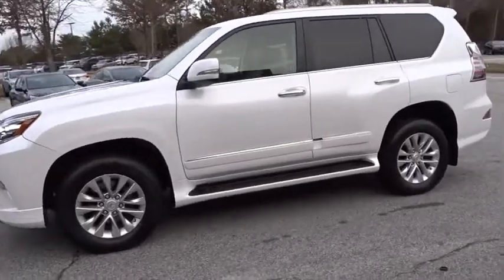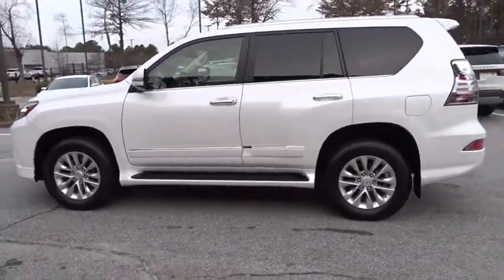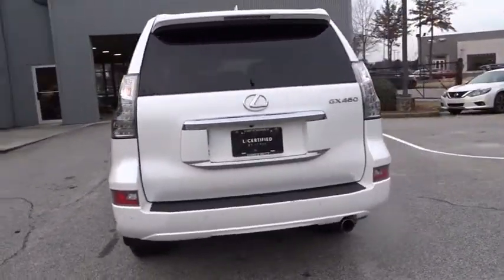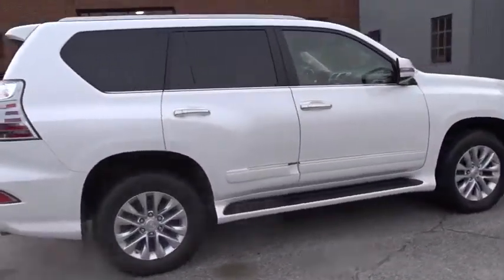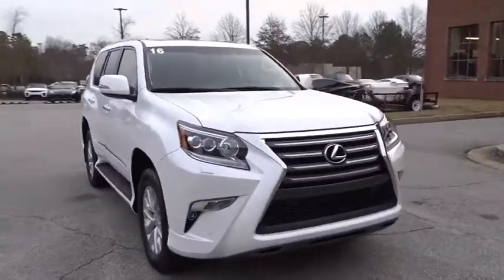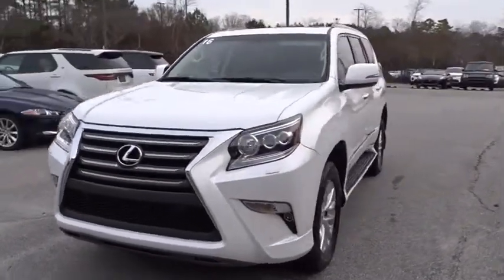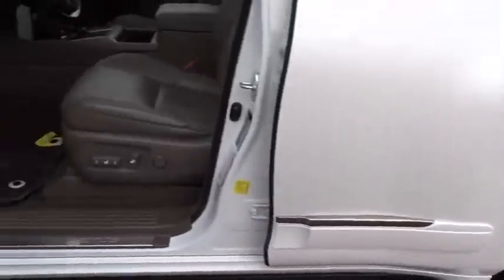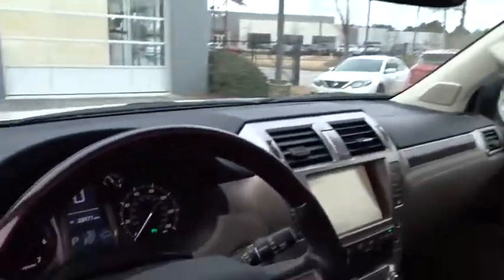2016 Lexus GX 460 Duluth, Johns Creek, Buford, Suwannee, Lawrenceville, GA U42907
Starfire Pearl Used 2016 Lexus GX 460 available in Duluth, Georgia at Hennessy Lexus of Gwinnett. Servicing the Johns Creek, Buford, Suwannee, and Lawrenceville, GA area.
2016 Lexus GX 460 460 - Stock#: U42907 - VIN#: JTJBM7FX5G5134913

2016 Lexus GX 460 Starfire Pearl Clean CARFAX. *L/CERTIFIED*, *ONE OWNER*, *CARFAX ACCIDENT FREE*, *All Routine Maintenance Up To Date*, *Towing Prep Package*, *Navigation System*, *Intuitive Parking Assist*, *High Intensity Discharge (HID) Headlamps w/DRL*, *Heated and Ventilated Front Seats*, *Blind Spot Monitor w/Rear Cross Traffic Alert*, *Back up Camera*, **PLEASE CALL HENNESSY LEXUS OF GWINNETT @ TO SCHEDULE A TEST DRIVE.**, 3-Zone Automatic Climate Control, Back-Up Camera, Comfort Package, Heated & Ventilated Front Seats, Heated 2nd Row Outboard Seats, Intuitive Parking Assist, LED Fog Lamps, Lexus Enform Destinations, Navigation Package, Navigation System, Perforated Leather Seat Trim, Premium Package, Rain Sensing Intermittent Wipers, Wheels: 18 x 7.5 Split 6-Spoke Aluminum Alloy. L/Certified by Lexus includes up to a 6 Year/Unlimited Mileage Warranty from the original in-service date, with a minimum of 2 Year Coverage from the date of purchase. Every L/Certified vehicle comes with a complimentary scheduled maintenance program for 2 Years or 20000 Miles; whichever comes first. Also included is a 161-point inspection/reconditioning, 24/7 roadside assistance, trip-interruption services, Towing Lockout Service, Emergency Fuel Service, and a complete CARFAX vehicle history report. Please call Hennessy Lexus of Gwinnett at to schedule a test drive.Awards:* JD Power Vehicle Dependability Study * 2016 KBB.com Best Resale Value Awards * 2016 KBB.com Brand Image Awards At Hennessy Lexus of Gwinnett, we are a family owned dealership with deep roots in the Atlanta community. The Hennessy family takes great pride in providing local drivers like you with an exceptional selection of the latest luxury Lexus sedans, hybrids, and SUVs. Our commitment to superior customer service has earned us the 2016 DealerRater Lexus Dealer of the Year Award.